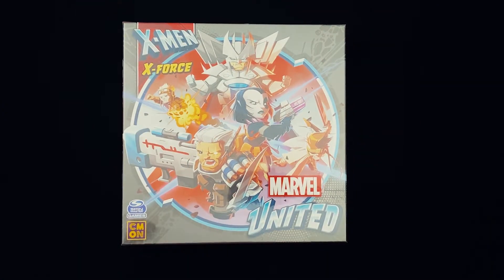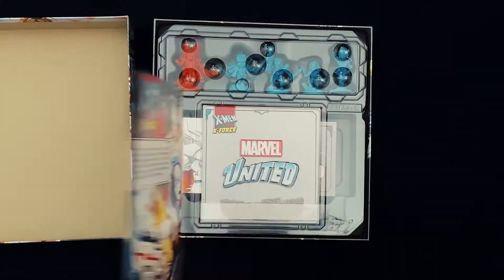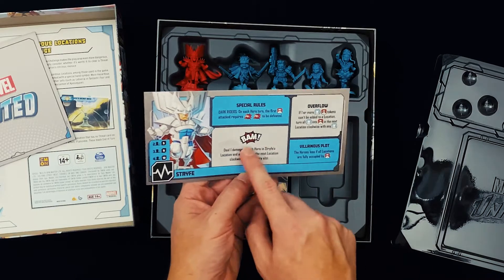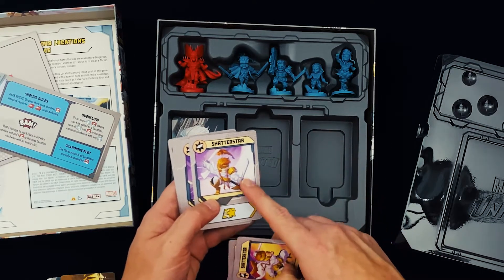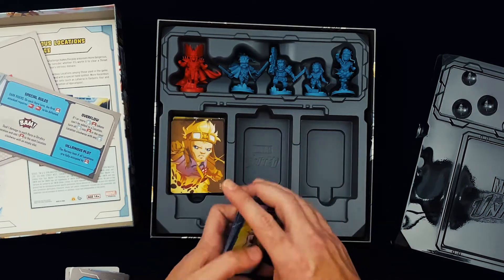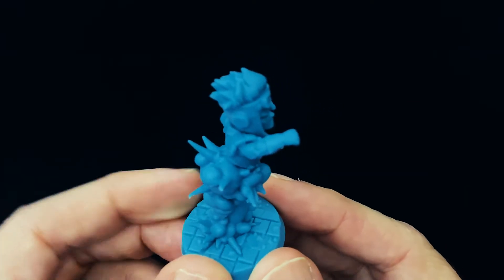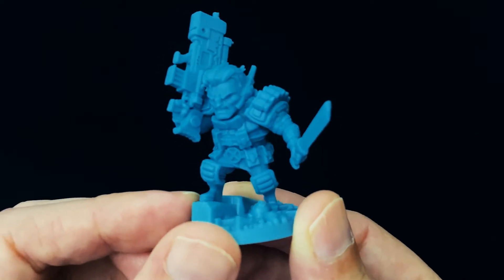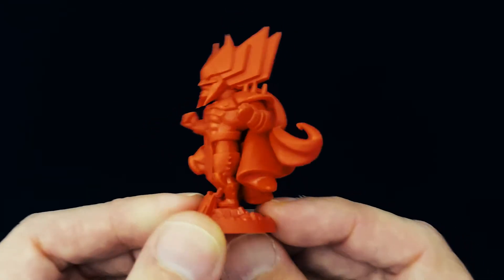Marvel United: X-Men – X-Force unboxing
Lloyd unboxes Marvel United: X-Men – X-Force from CMON. Designed by Andrea Chiarvesio, Eric M. Lang, and Francesco Rugerfred Sedda with art from Édouard Guiton.

Come join the Just Got Played discord!

00:00 Intro
00:16 X-Force Box
00:43 Box Opening
01:07 Rules Overview
02:39 Locations & Villain Dashboard
04:10 Cards
07:11 Hazardous Locations Challenge
08:04 Cannonball Mini
08:48 Domino Mini
09:30 Cable Mini
10:20 Shatterstar Mini
11:14 Stryfe Mini
12:02 Final Thoughts & Box Close
13:04 Outro

The Just Got Played crew are:
Andrew Birkett (gentleman farmer), Stephen Eckman (master of probabilities), Cory Goff (master Pokemon trainer), Lloyd Kochinka (the real reason anyone watches this channel), Eric Little (the funny one), Teriffic Pace (Tiffany Sanders with Erick Mock as Erock), and Patrick Siebert (the boss), with an occasional guest appearance by Brian Fiore.